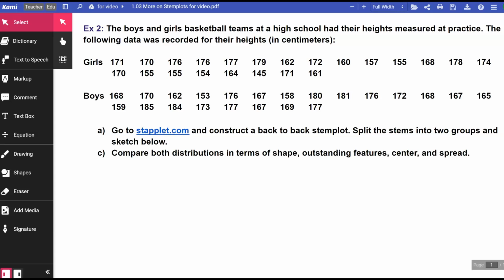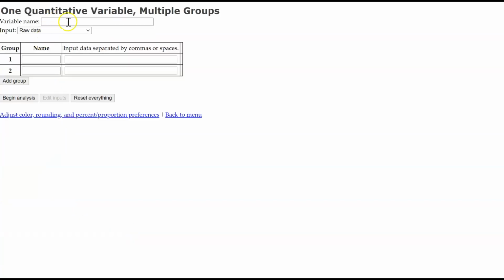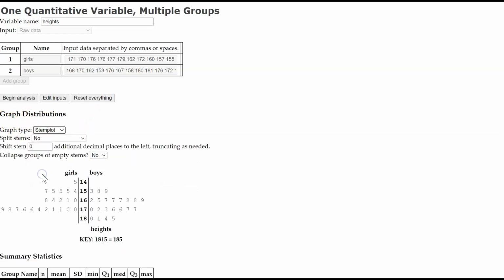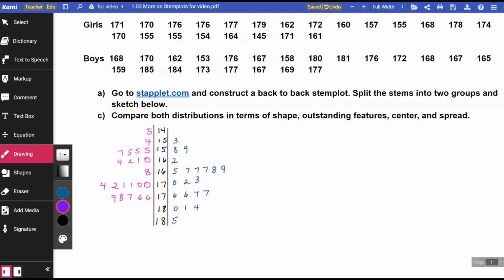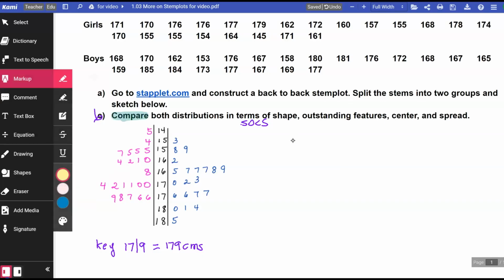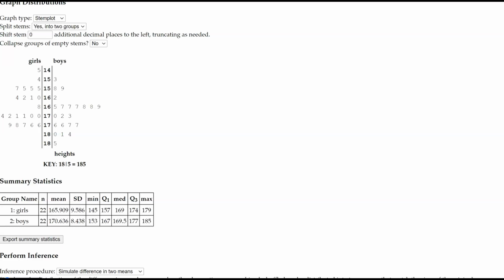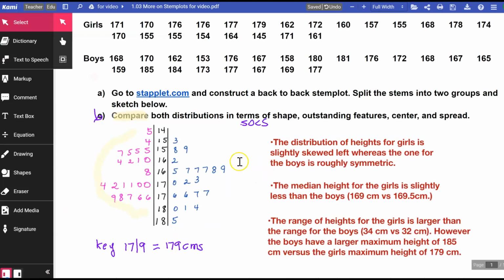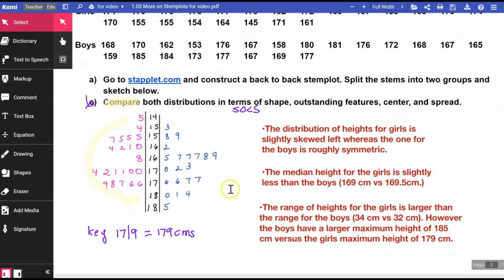AP Stats 1.03 video 2 stemplots ex 2